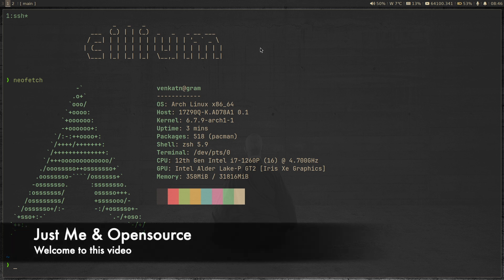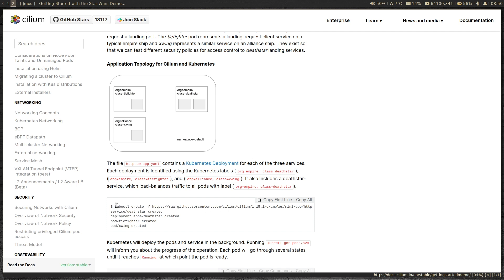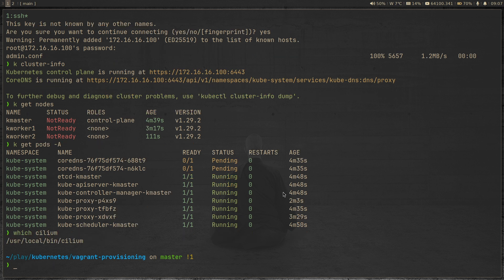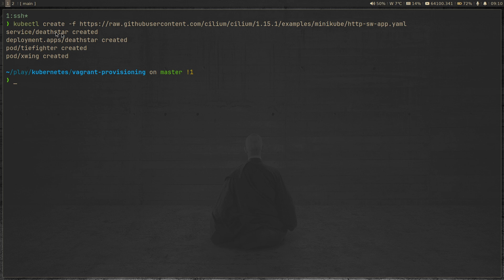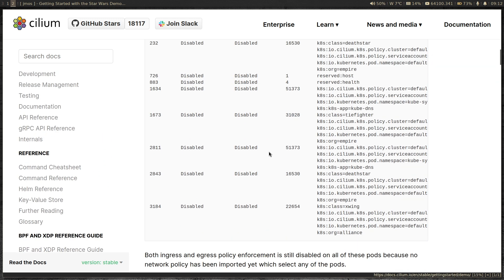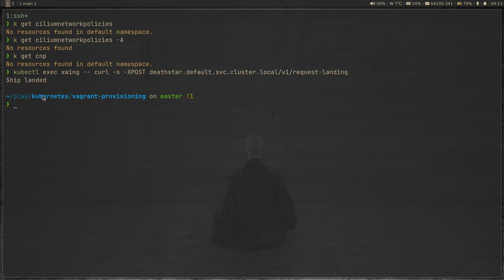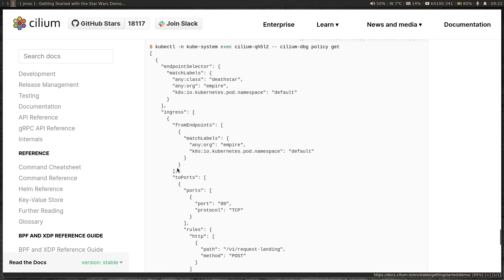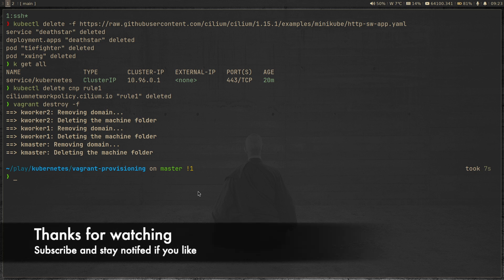Cilium | Network Policies (jmos/kube/122)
In this video, I will show you how to use cilium network policies to control and restrict network connections between resources.